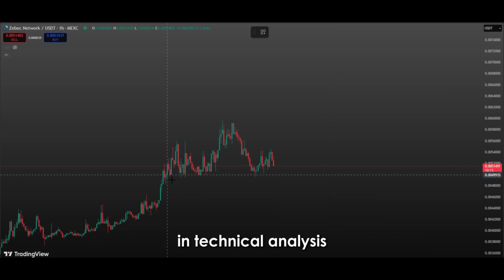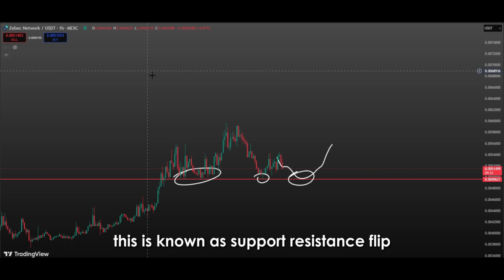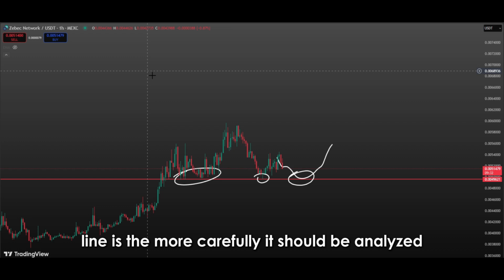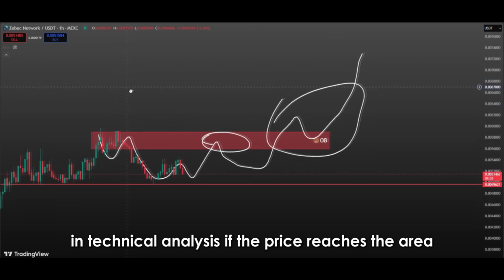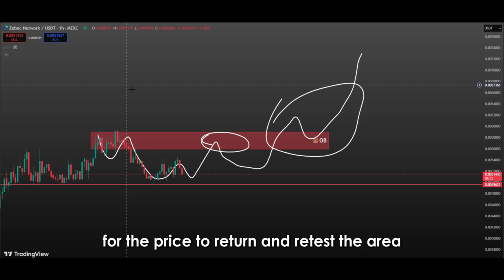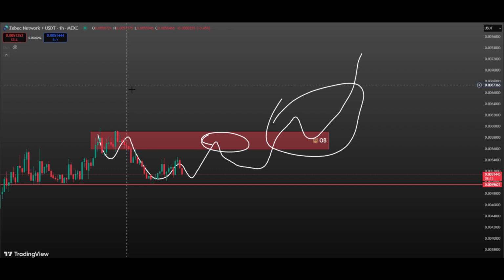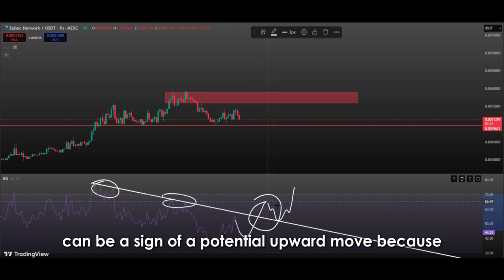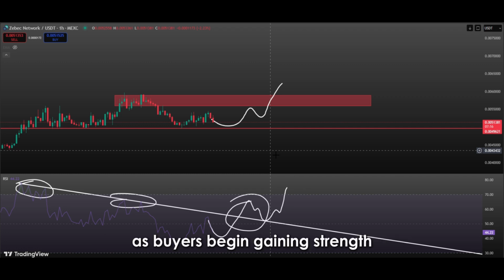WHAT'S THE NEXT MOVE FROM ZBCN HERE?🚨| ZBCN PRICE PREDICTION |ZEBEC TECHNICAL ANALYSIS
What’s Zebec (ZBCN) planning next—and how might that impact price action in the coming days or weeks? In this video, we break down ZBCN’s current chart setup, key levels, and broader market context to see what could be next on the horizon.

🔍 What patterns are forming on Zebec’s price chart? Which technical indicators are sending warning signals—or bullish signs? We’ll dive into moving averages, RSI, volume trends, and Fibonacci retracements to interpret what ZBCN might do next.

📈 Could ZBCN be gearing up for a breakout—or is a pullback imminent? We’ll map out potential targets, risk zones, and key triggers that could determine whether the momentum continues or reverses course.

Whether you’re a swing trader, a long-term holder, or just exploring Zebec for the first time, this analysis gives you a clear read on possible outcomes.